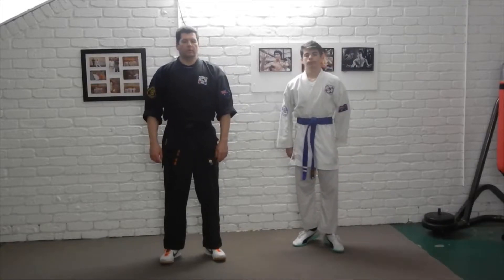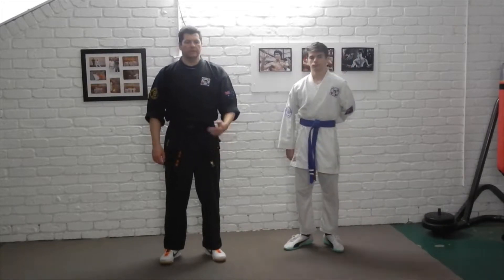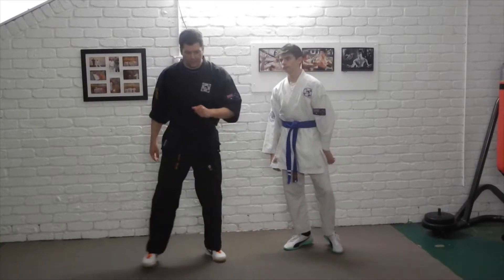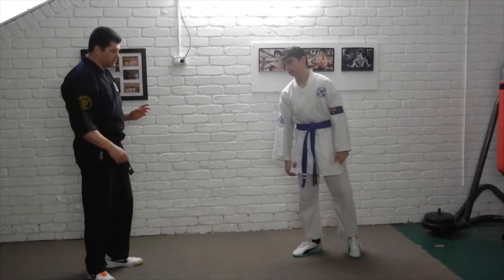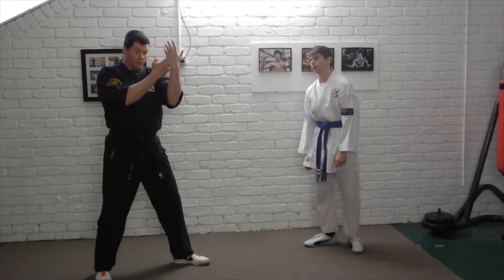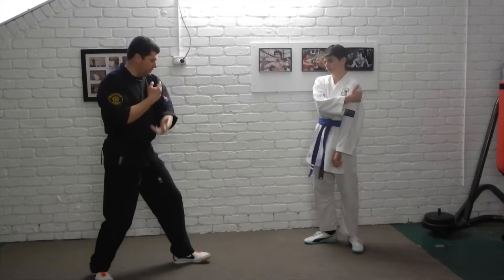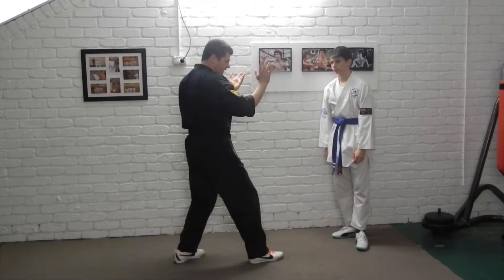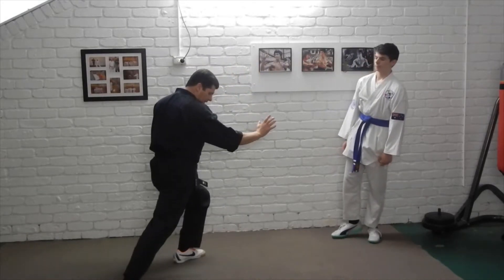Kenpo Defence Drills - Purple 5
A basic tutorial on the practice of Senpu-Ryu Kenpo applied defence known as Purple 5.